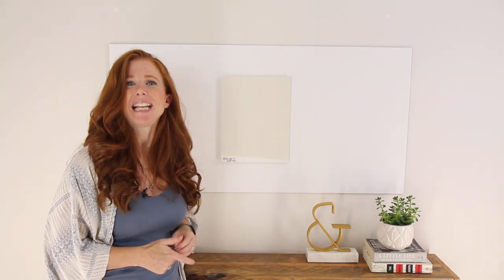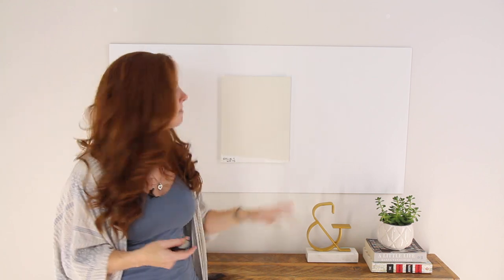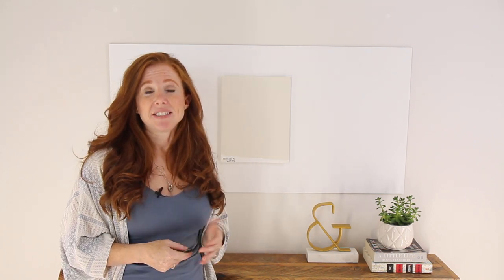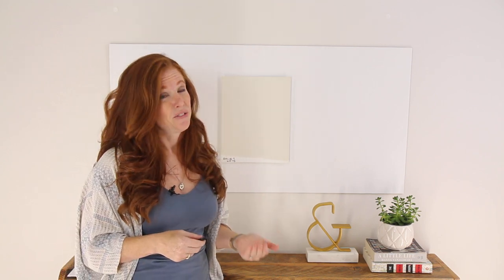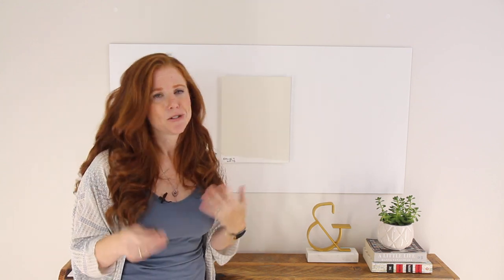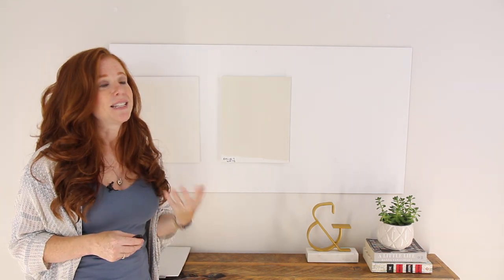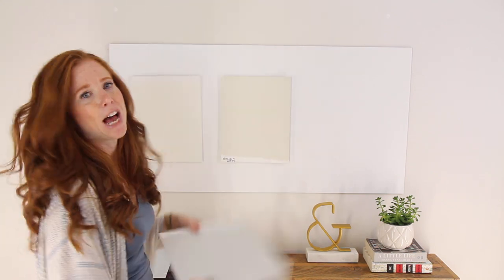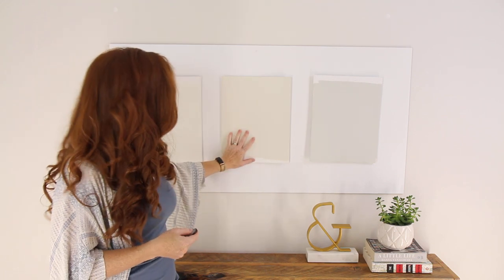Paint Colour Review: Benjamin Moore Ballet White OC-9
Are you looking for the most popular neutral paint colour with the PERFECT blend of cream, beige and greige? Then you're looking for Benjamin Moore Ballet White. Learn all about the undertones, best companion white paint colour, LRV and more of this versatile neutral paint color.
Kylie M Interiors is an E-design specialist and Online Paint Colour Consultant, doing paint colour reviews on Youtube as well as on her popular decorating and design advice blog.